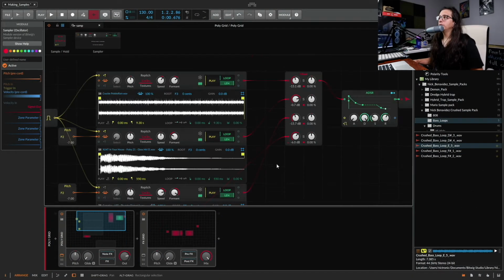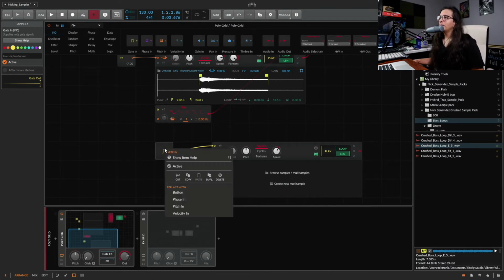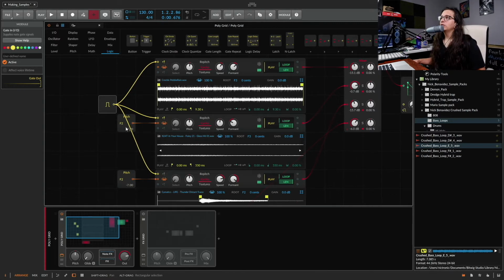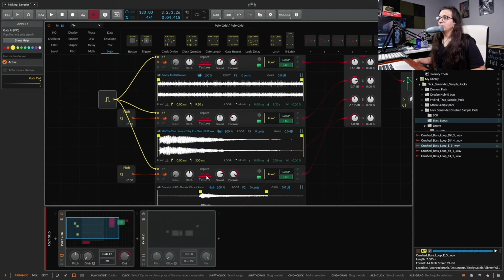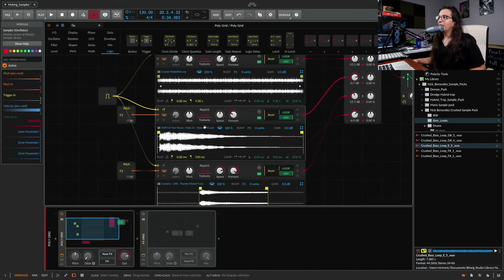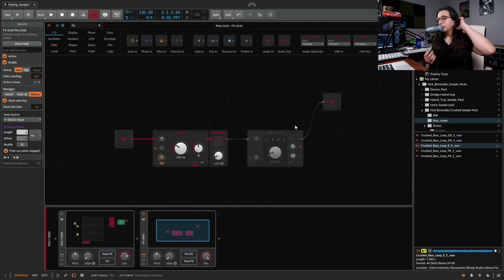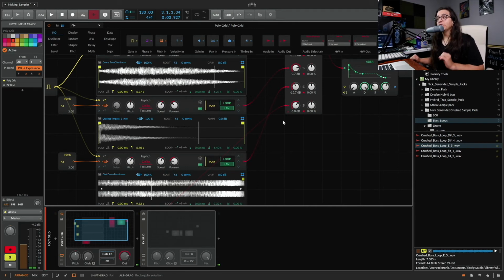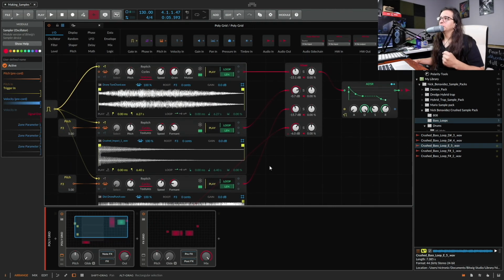Bitwig Studio Talking About the Sampler in the Polygrid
Follow Nick!

si=px4VzYFcT6-v7ZzmTI5UsQ

My Gear
Akai mpd218
2015 MacBook pro